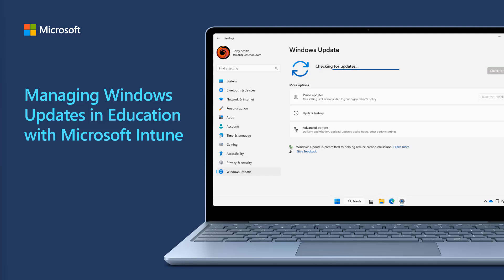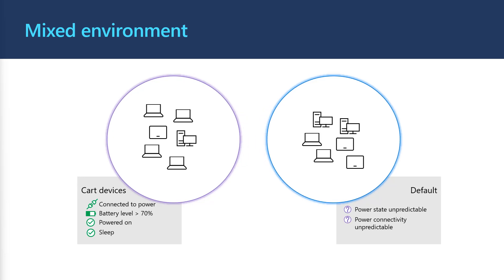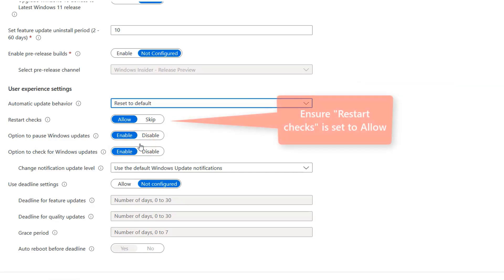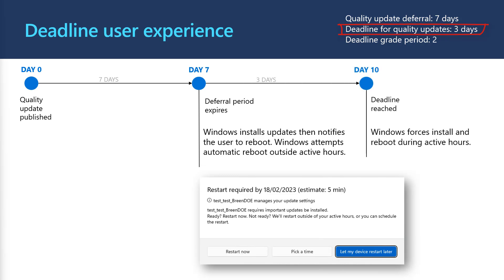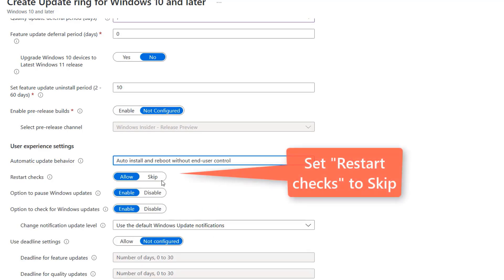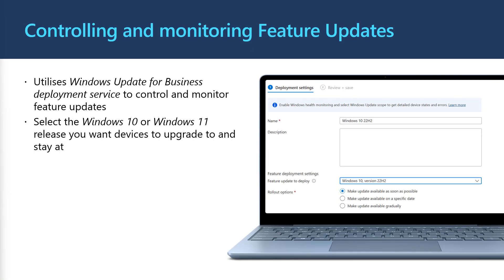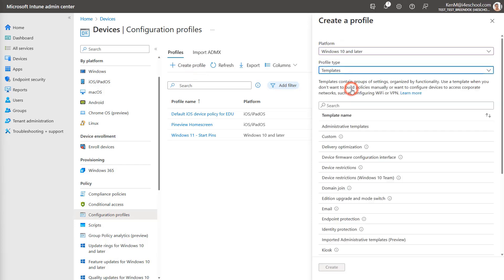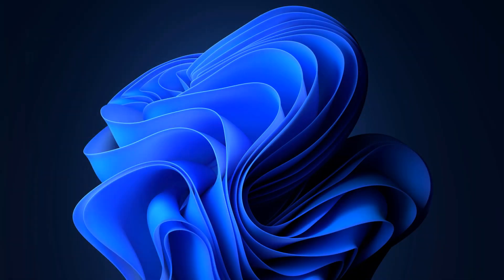Managing Windows Updates in Education with Microsoft Intune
This video is a quick start guide to managing Windows Updates with Microsoft Intune for education customers. There are examples of different profile settings you might choose for different device scenarios, eg. 1:1, shared or cart. We also have some tips and tricks for teachers with both device scenarios about how to reduce classroom impact for student devices.

🕘 Chapters
00:00 Opening
00:32 Introduction to Windows Update for Business in Education
02:38 Example default update ring settings
06:55 Example cart update ring settings
09:53 Configuring and monitoring feature updates
13:07 Optimizing Windows Update downloads
13:32 Closing

Windows Update
📃 Windows Update settings you can manage with Intune Update Ring profile for Windows 10/11 devices